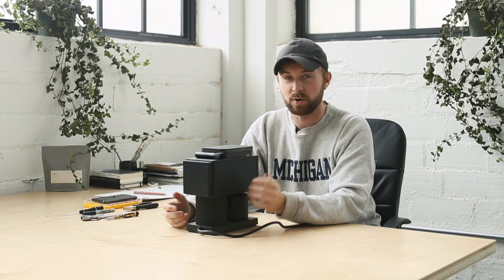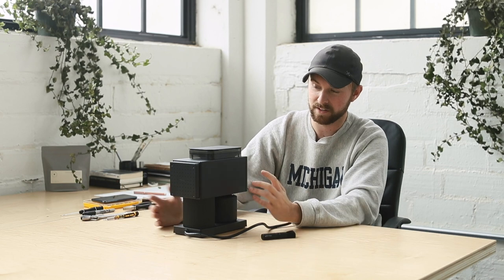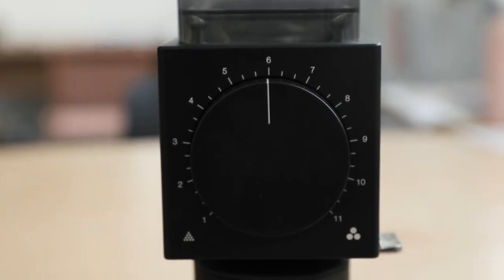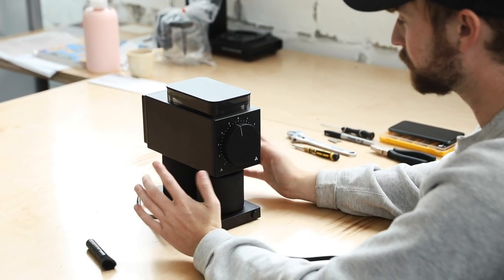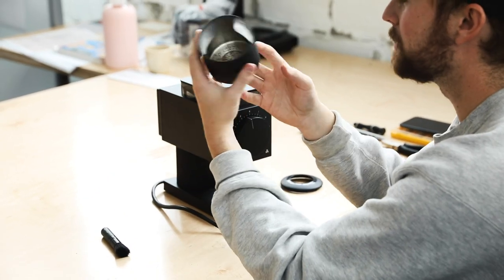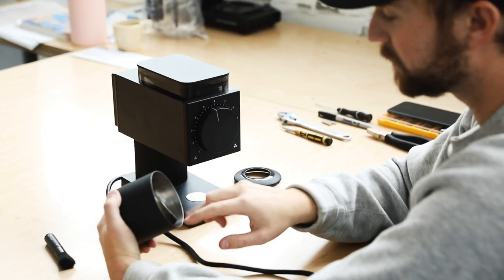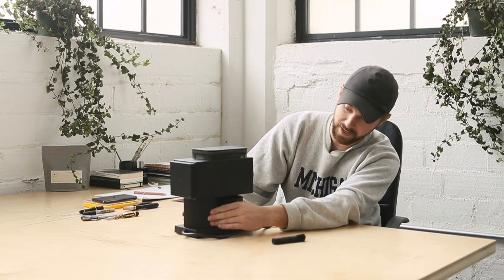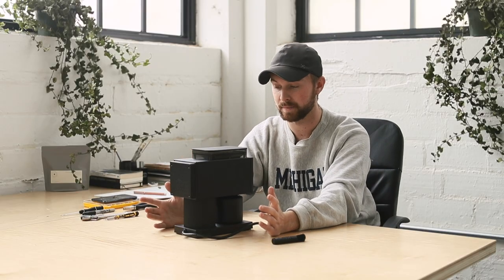First Impression: Fellow Ode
Here's a first look at the brand new Fellow Ode Brew Grinder. Raising an astonishing $1.2 million dollars from a kickstarter back in December of last year, we finally have it hands on. This highly anticipated coffee grinder start shipping on November 16th.

Be sure to join our Facebook Group to join the conversation and know about all the latest giveaways